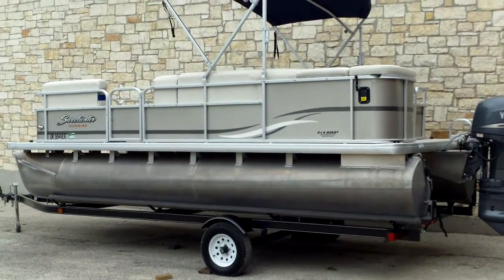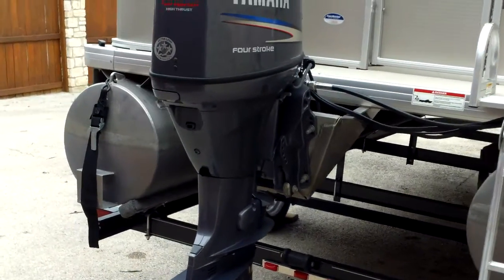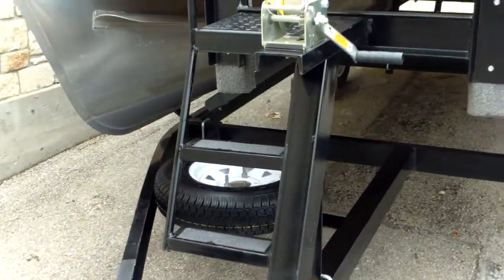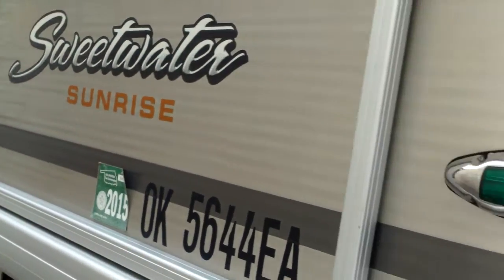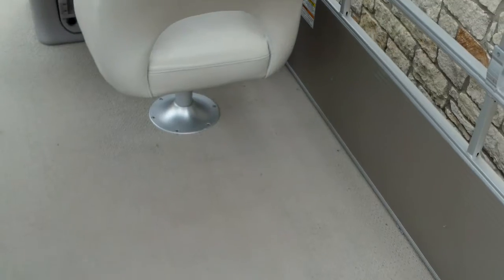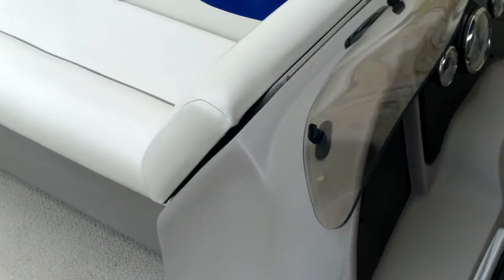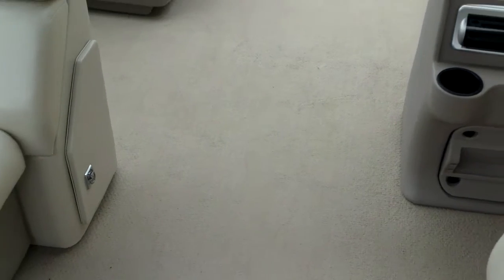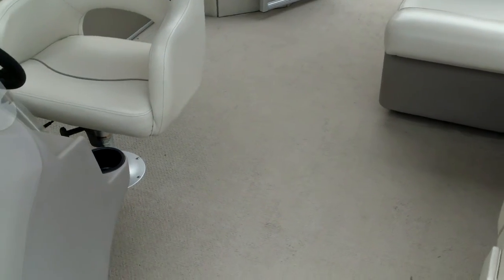2011 Sweetwater 206 CL